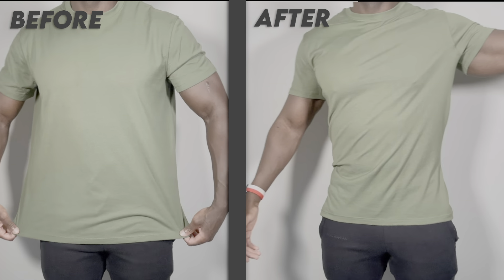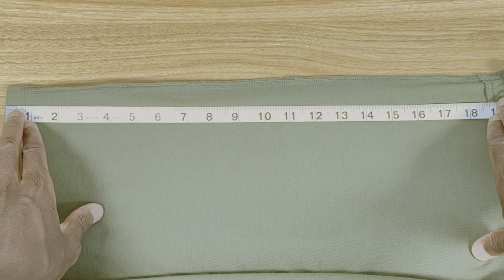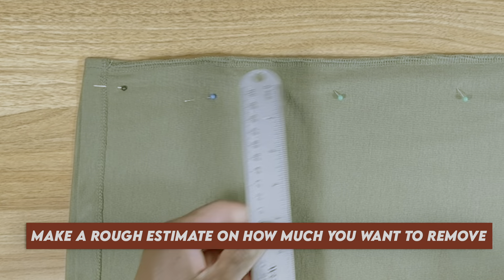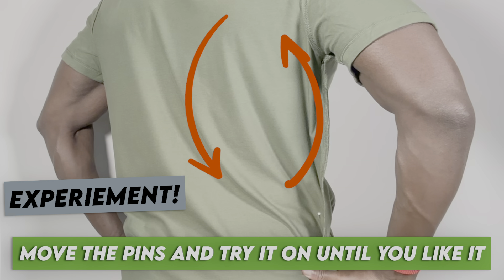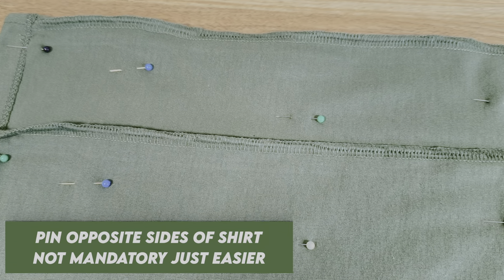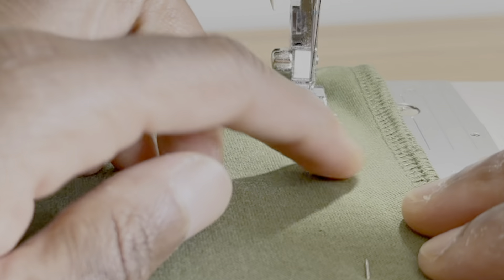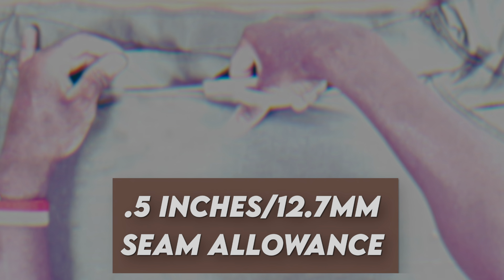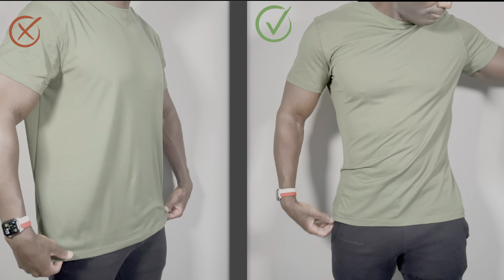How To Make ANY T-Shirt Slim Fit (EASY TUTORIAL)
I’m going to show you the ultimate trick to make literally any t-shirt fit you perfectly, no matter the brand or size. Forget that stupid ineffective safety pin method; I’m teaching you my fail-proof technique that I've used for years now using sewing pins that you can replicate on any t-shirt.

We’ll place pins strategically along the side seams, and I'll guide you through adjusting them to flatter your body perfectly. It doesn't matter if you're in shape or if you have love-handles. You will make the fit specific to YOU.

By the end, not only will your t-shirt look custom-made, but you’ll also have the measurements to tailor ALL of your shirts to fit the exact same way!

🔴 Sewing machine settings:
Straight Stitch
Stitch Length - 2.5
Stitch Width - NA
Stitch Tension - 3-4

🔴 Zigzag Stitch
Stitch Length - 2.5
Stitch Width - 5-7
Stitch Tension - 3-4

**You can use whats called a narrow zigzag stitch instead of a straight stitch if you're worried about the structural integrity of the side seam. I've used a straight stitch about 532 times and have only torn a side seam maybe 3 times. Nonetheless a narrow zigzag stitch will be able to stretch a bit making a more versatile side seam. The settings will be the same except for the stitch width, you will set that to between 1-2 instead of 5-7, and sew just like you would a straight stitch instead of trying to overlap the edge like a regular zigzag stitch. I hope that makes sense...

Universal Needle
Polyester Thread (both of which are $5 at Walmart)

🔴Remember, whatever measurements you come up with WRITE THEM DOWN or keep them in a Notes App so you can skip the measuring step next time! That way you can go and buy the same or similar shirt and just plug those same numbers into it and start sewing. I honestly don't remember the last time I used the sewing pin method, it's been YEARS. I just plug and sew, thats it.

Oh and lastly the sewing pins seriously don't hurt if they poke you, but you can avoid it all together by making it so the ball of the pin is facing down. That way when you slide it on it can't poke you no matter what. Just stretch it a bit when taking it off to avoid the pins on the way back up.